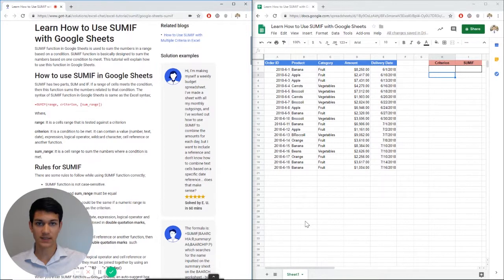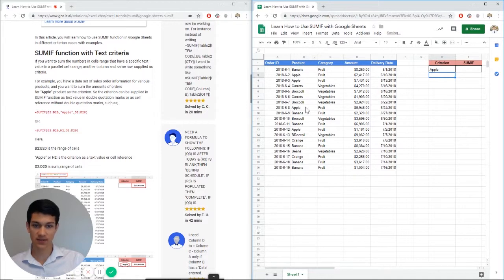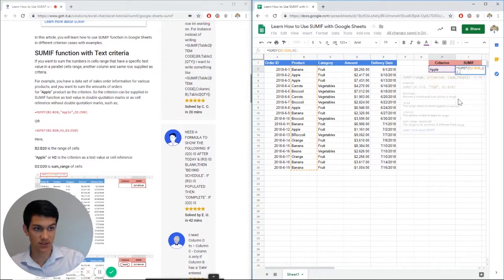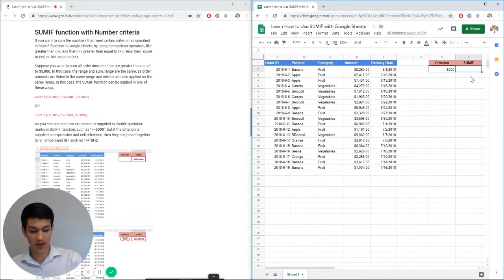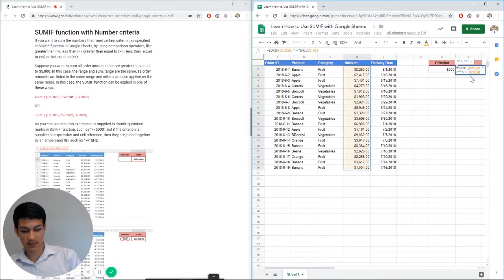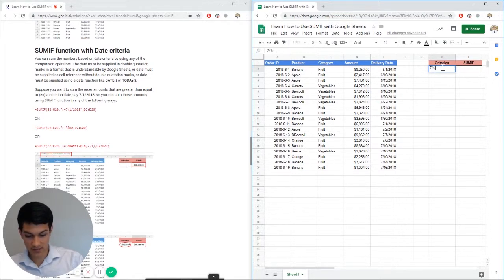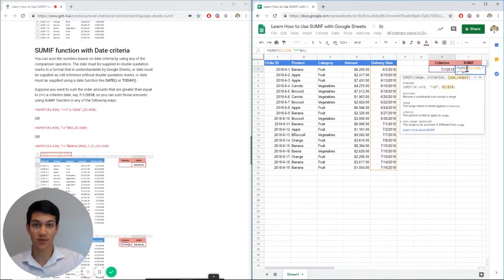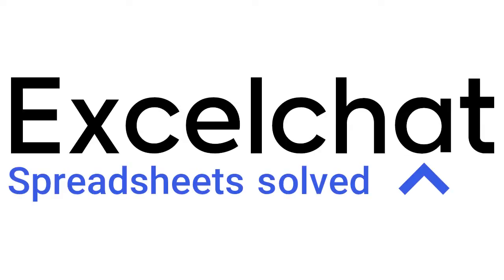Learn How to Use SUMIF with Google Sheets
Want to learn more about SUMIF and Google Sheets? This post will give you an overview of how to use a SUMIF function inside Google Sheets.